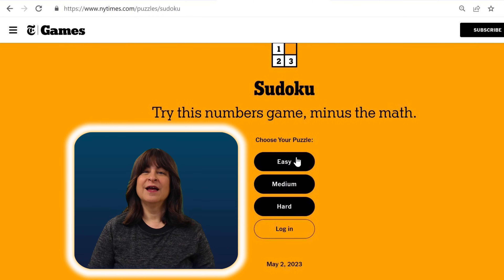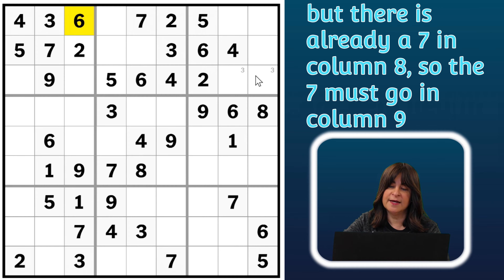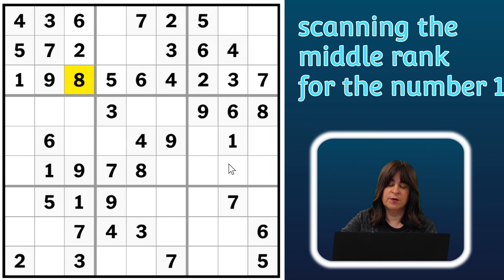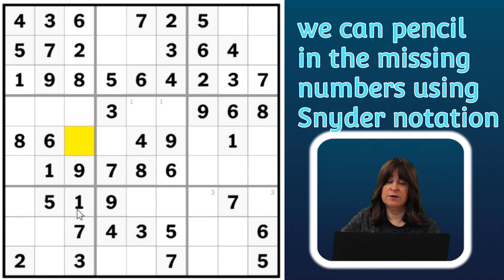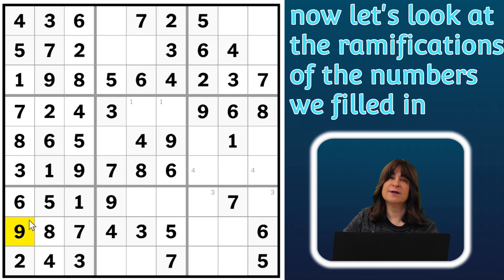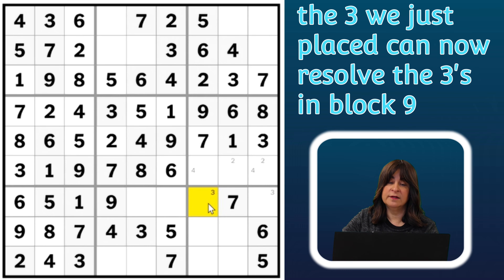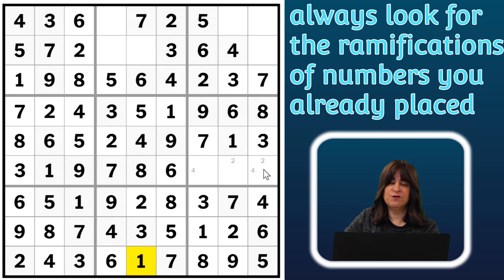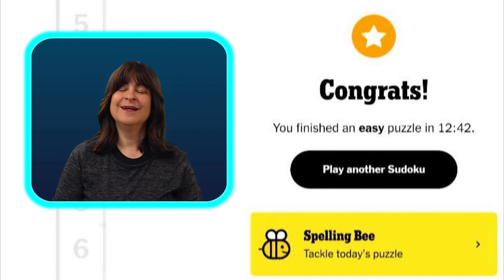Solving a VERY easy Sudoku Puzzle for the Absolute Beginner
Perfect for beginners, this is a very easy level puzzle. If you are new to Sudoku, this is a great puzzle to learn and to follow along with me! This puzzle uses scanning, counting, intersecting lines, and pencil marking. Just four simple strategies to solve this puzzle from the New York Times.
Please check out my lessons on scanning, pencil marking, and intersecting lines if you are having trouble following me.